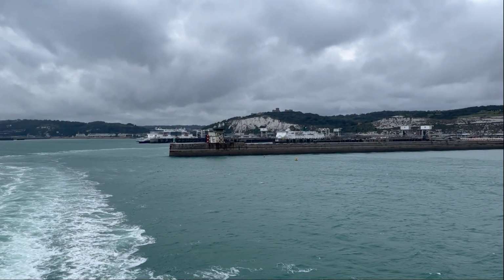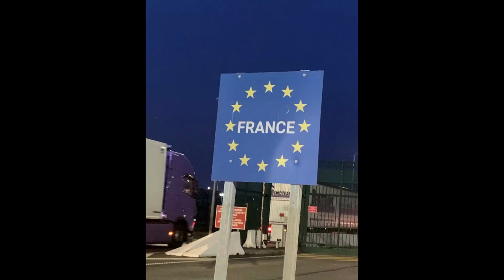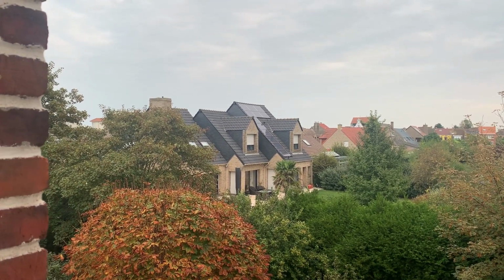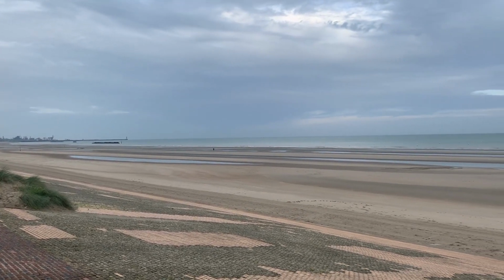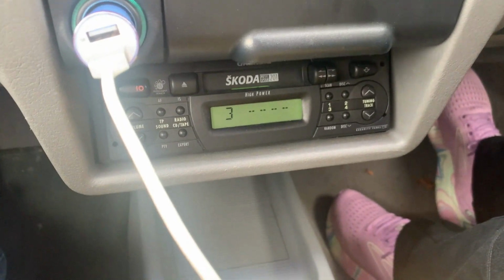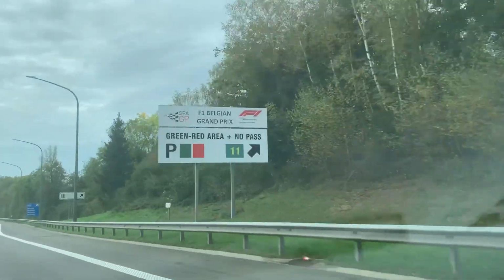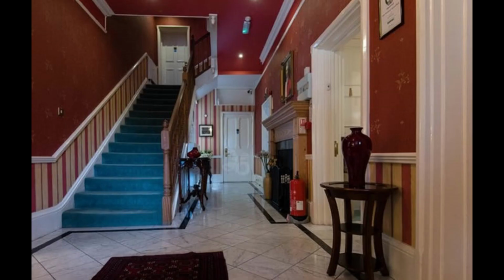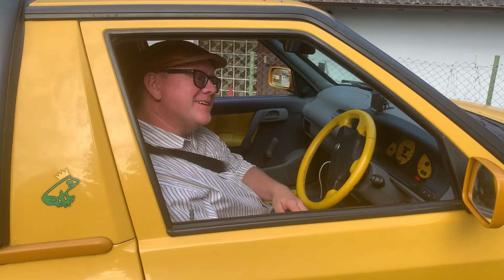Hi Felicia #5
The wrap up to our epic road trip. Belgian countryside, pay toilets, demon dogs and deep thoughts. This isn't the end though, it's just the beginning.